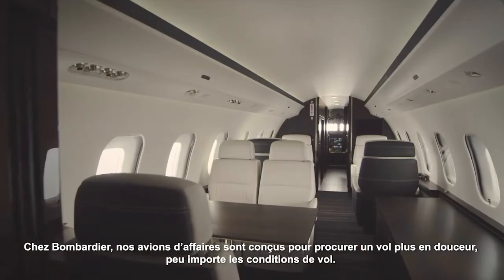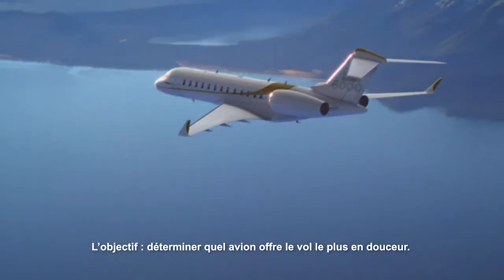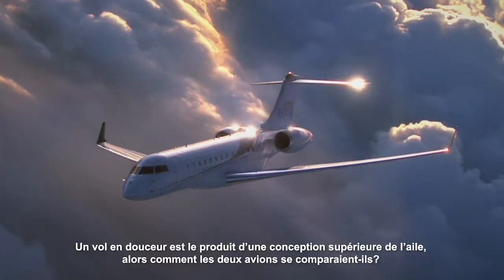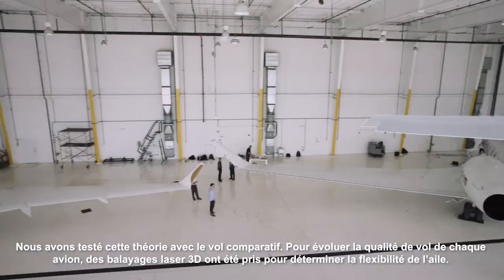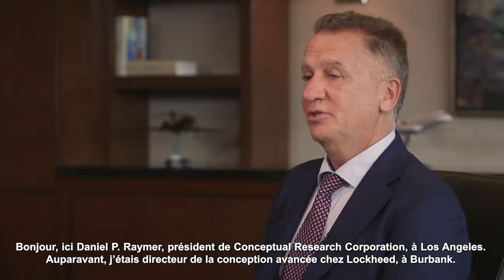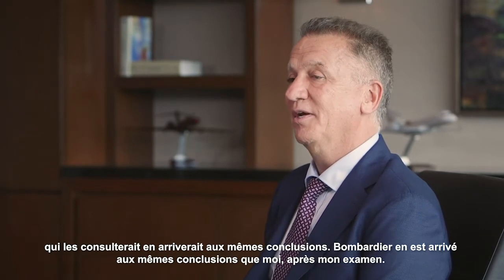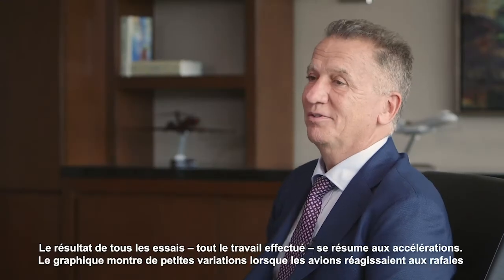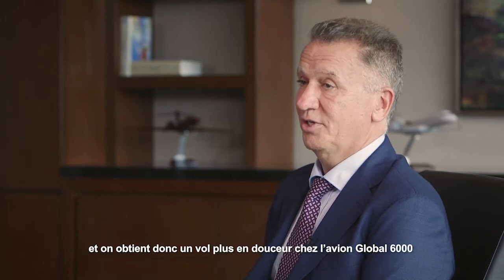Les avions Global - Vol en douceur comparé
Vous êtes-vous déjà demandé comment le vol des avions Global se compare à la concurrence? Nous avons fait le test et demandé à l'auteur du manuel sur la conception des avions, le Dr. Daniel P. Raymer! Regardez la vidéo pour découvrir où l'expérience de vol de l'avion Global se situe par rapport à la compétition.